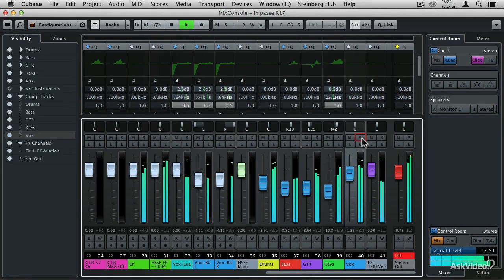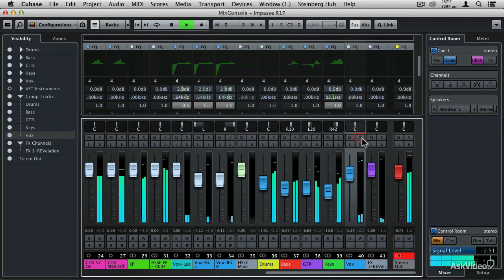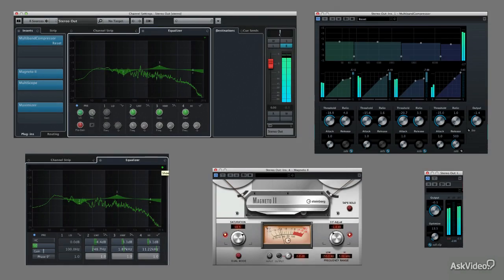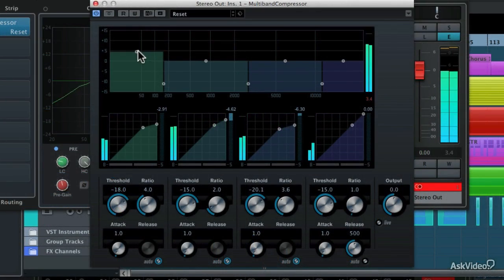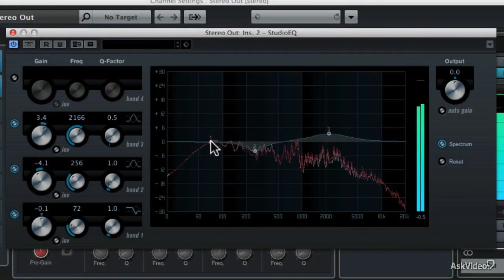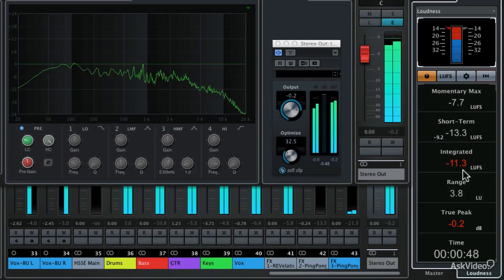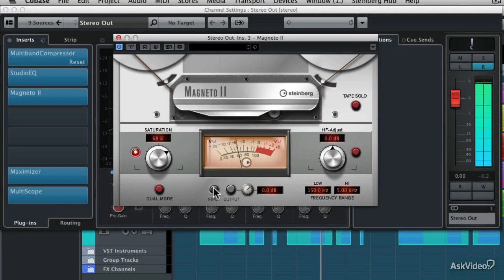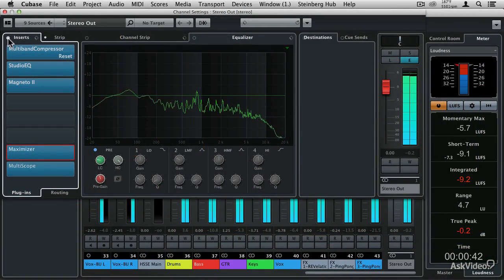Cubase 7.5 302: Mastering Toolbox - 1. Introduction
Cubase 7.5 302: Mastering Toolbox by Matthew Loel T. Hepworth
Video 1 of 33 for Cubase 7.5 302: Mastering Toolbox

Cubase is a mastering powerhouse. With its serious suite of dynamics, EQ and metering plugins youve got all the tools you need to become a master at mastering. But first, youve got to know what youre doing. Who better to explain the mastering process and Cubase than the talented Matt Hepworth?! Matts been a Cubase power user since the beginning of Cubase recorded time and now he is focusing his vast teaching abilities on helping you understand the the often confusing and usually misunderstood art of mastering.

He starts off this course with a bit of mastering history. Why? Because its important to understand why mastering came about in the first place and how all the classic techniques have been adapted to todays digitally driven listening experience.

From there he takes you deep into the Cubases amazing collection of plugins as he explains why, when and how to use them. This collection of tutorials is divided into 3 distinct sections based upon the result that youre looking to achieve:

Punchy, Shiny and Loud

He takes these audio descriptors and explains how to create them audio-wise giving you a strong foundation of the underlying audio fundamentals. Then theres the big picture stuff like dithering, exporting and formats... Matt covers it all!

Simply put: This course rocks! Watch it. Learn form it. Use as your Cubase mastering reference for years to come!